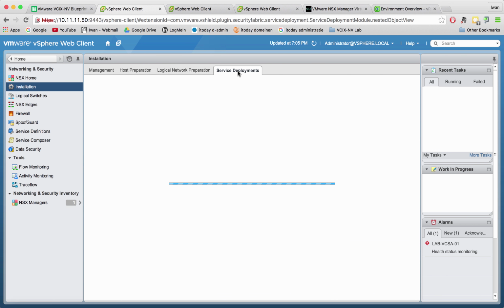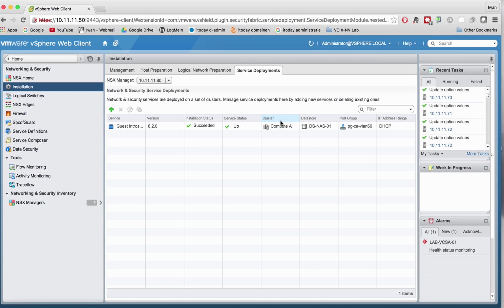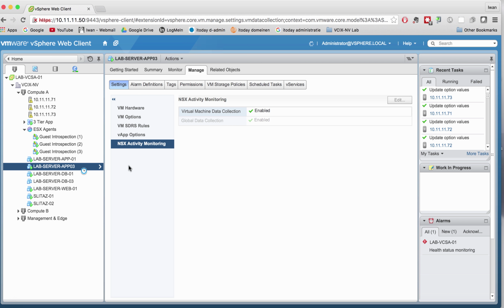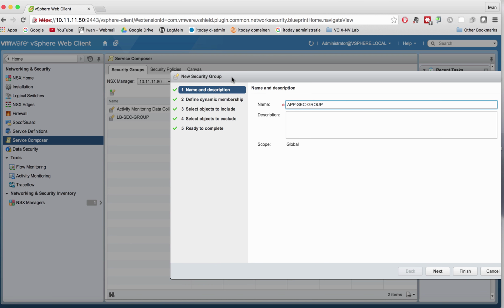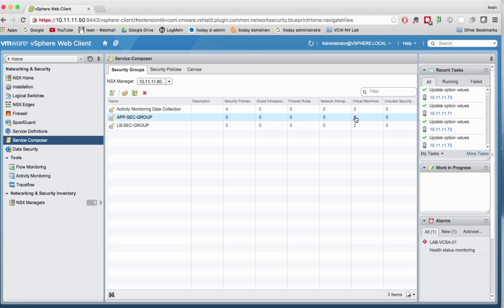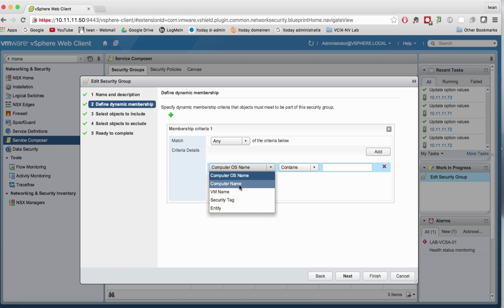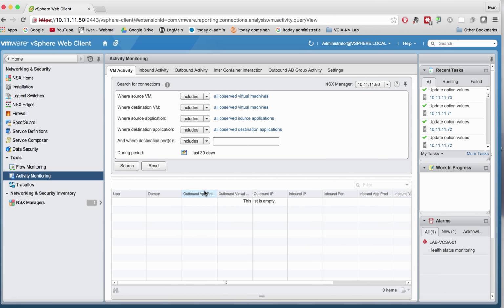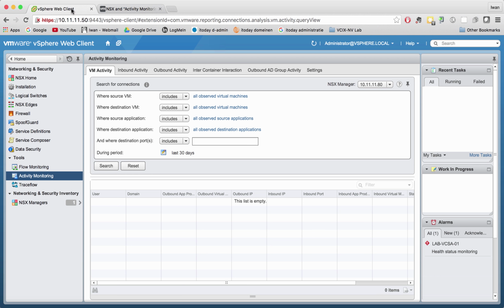VCIX-NV-32 - Enable data collection for VMs and Monitor security policies with Activity Monitoring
This video will show you how to enable data collection and use activity monitoring.